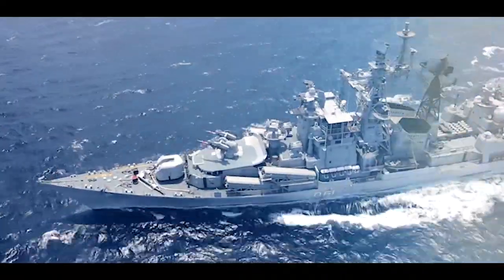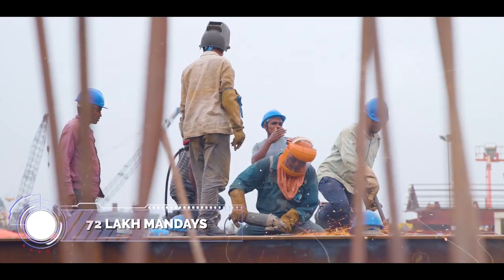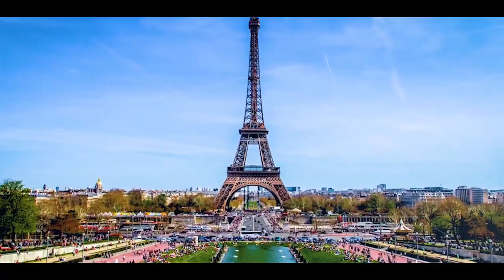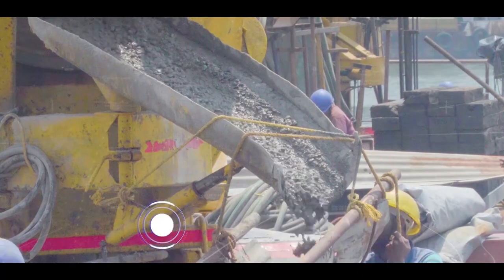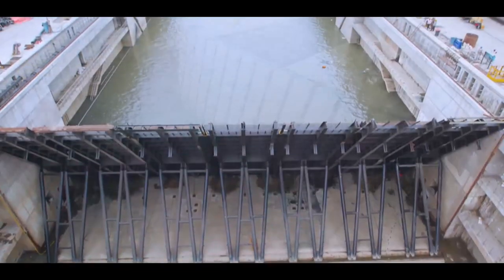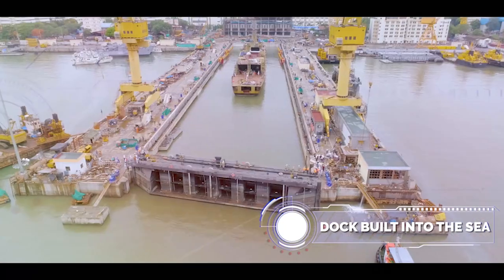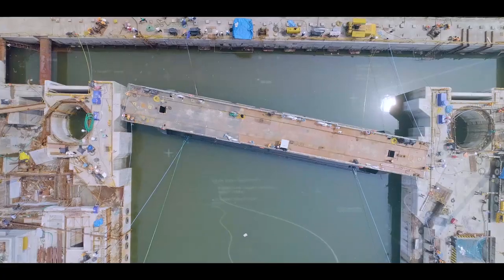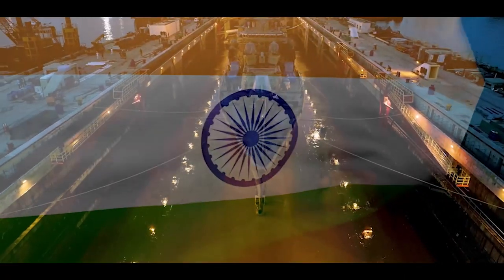Catch a glimpse of Indian Navy's Aircraft Carrier Dry Dock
Defence Minister Rajnath Singh is all set to inaugurate the Aircraft Carrier Dry Dock at Mumbai on September 28, 2019. This film gives you a glimpse of the mammoth facility.